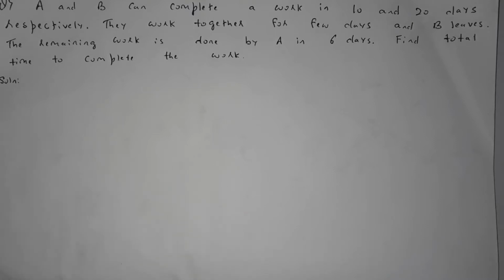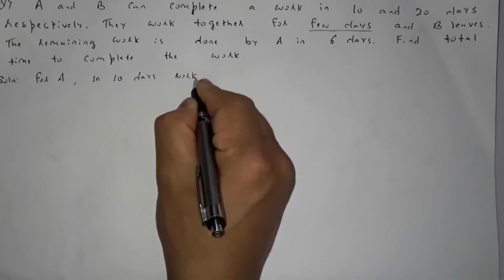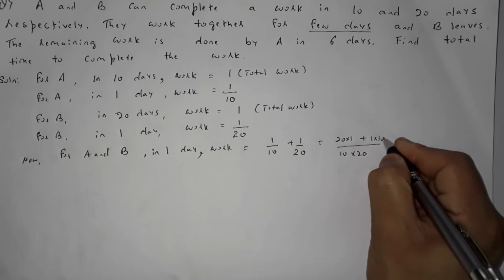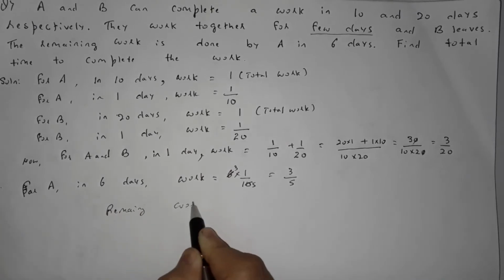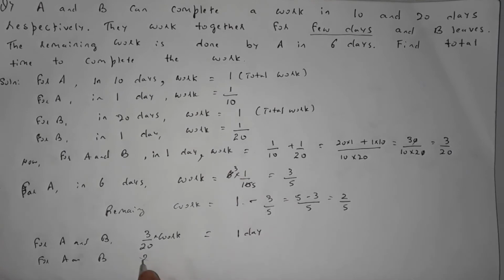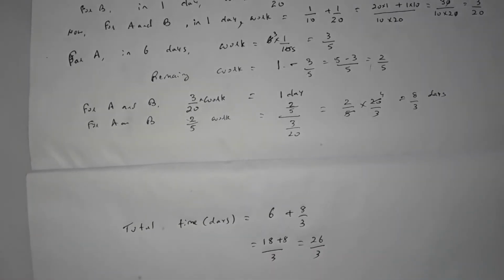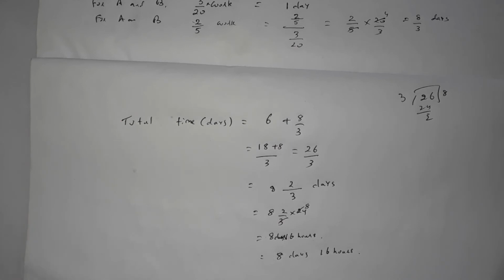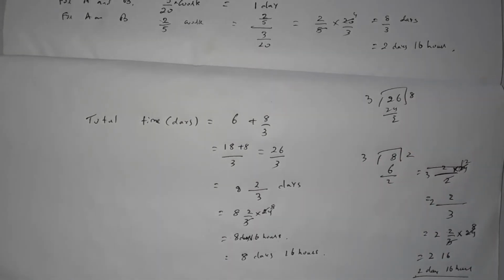Time and work problem -1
This is quantitative  problem for time and work